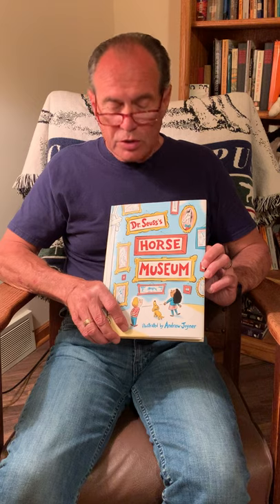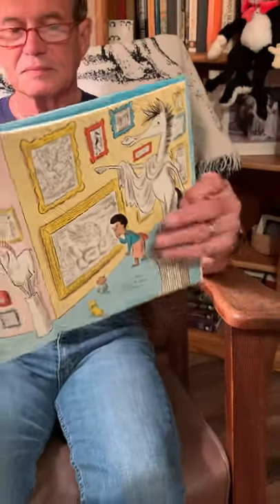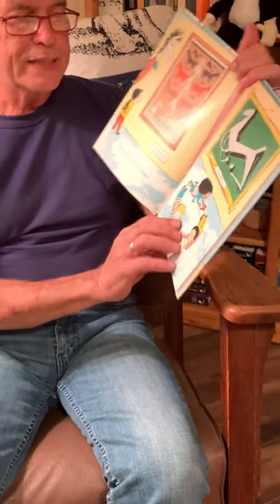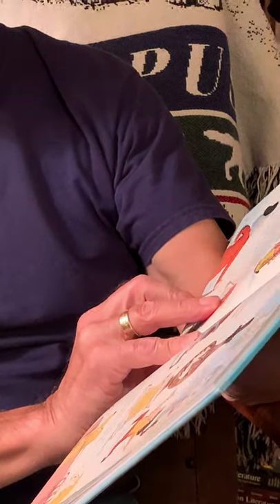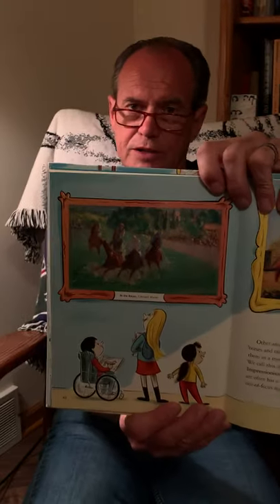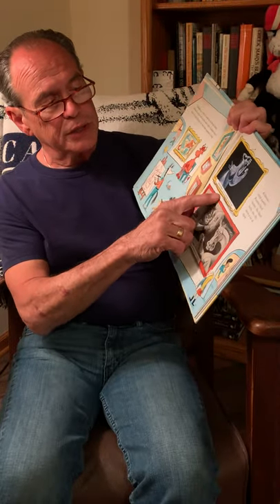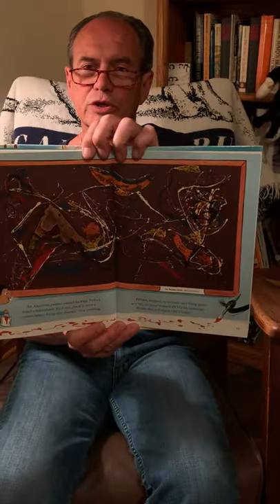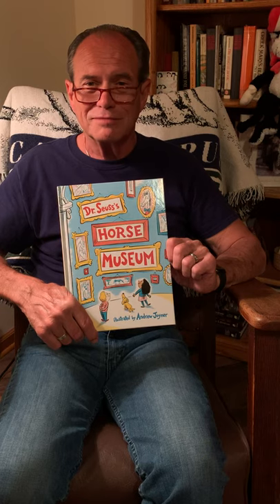Dr Cox Reads Dr Seuss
"Dr Seuss's Horse Museum"